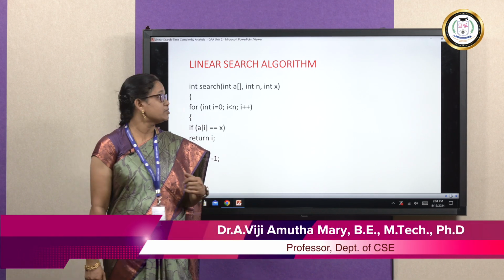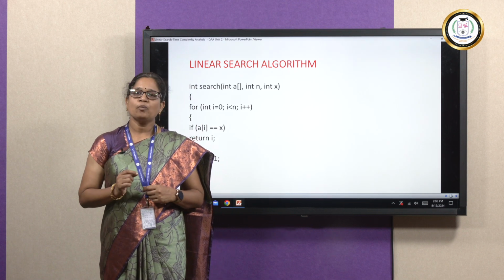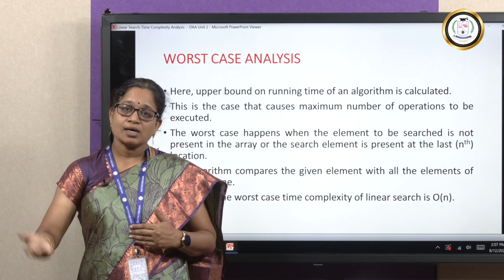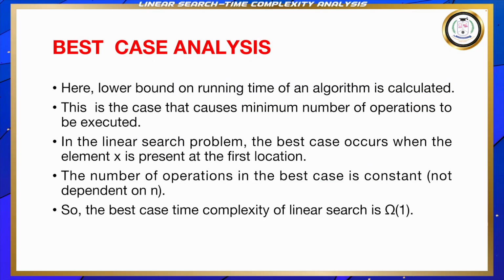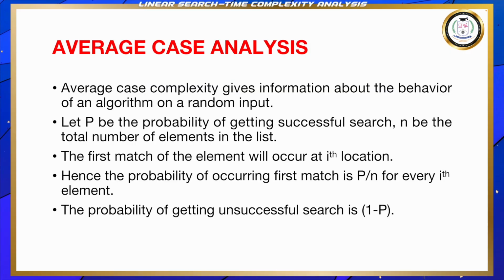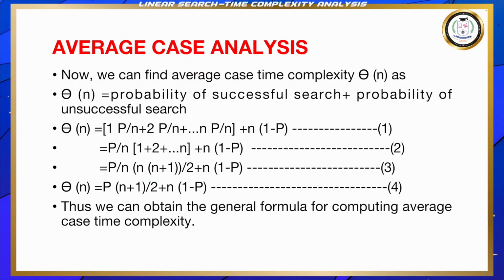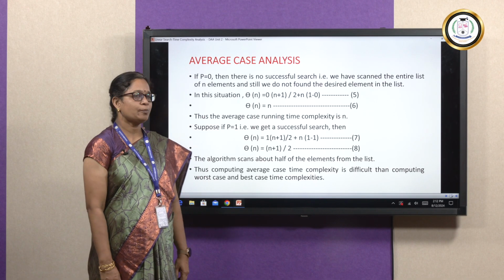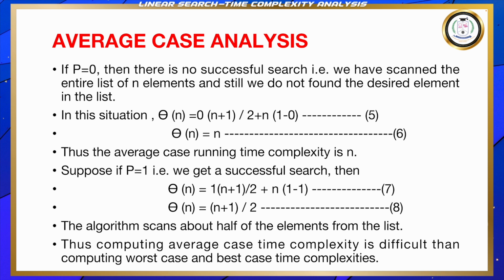LINEAR SEARCH-TIME COMPLEXITY ANALYSIS -Dr A Viji Amutha Mary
In this video lecture, the time complexity analysis of linear search algorithm is performed.  The linear search algorithm compares the given element with all the elements of input array one by one.  The worst case, best case and average case analysis of linear search algorithm are done.
WORST CASE ANALYSIS
In this analysis, the upper bound on running time of an algorithm is calculated. This is the case that causes maximum number of operations to be executed. The worst case happens when the element to be searched is not present in the array or the search element is present at the last (nth) location. The algorithm compares the given element with all the elements of input array one by one. Therefore, the worst case time complexity of linear search is O(n).
BEST CASE ANALYSIS
The lower bound on running time of an algorithm is calculated. This is the case that causes minimum number of operations to be executed. In the linear search problem, the best case occurs when the element x is present at the first location. The number of operations in the best case is constant (not dependent on n). So, the best case time complexity of linear search is Ω(1).
AVERAGE CASE ANALYSIS
Now, we can find average case time complexity Ɵ (n) as
Ɵ (n) =probability of successful search+ probability of unsuccessful search
Ɵ (n) =[1 P/n+2 P/n+...n P/n] +n (1-P) (1)
=P/n [1+2+...n] +n (1-P) (2)
=P/n (n (n+1))/2+n (1-P) (3)
Ɵ (n) =P (n+1)/2+n (1-P) (4)
Thus we can obtain the general formula for computing average case time complexity.
If P=0, then there is no successful search i.e. we have scanned the entire list of n elements and still we do not found the desired element in the list.
In this situation, Ɵ (n) =0 (n+1) / 2+n (1-0) (5)
Ɵ (n) = n (6)
Thus the average case running time complexity is n.
Suppose if P=1 i.e. we get a successful search, then
Ɵ (n) = 1(n+1)/2 + n (1-1) (7)
Ɵ (n) = (n+1) / 2 (8)
The algorithm scans about half of the elements from the list.
Thus computing average case time complexity is difficult than computing worst case and best case time complexities.